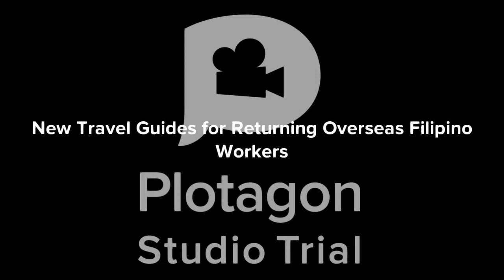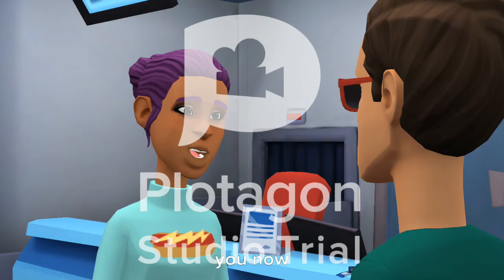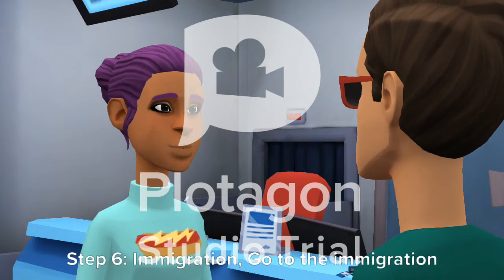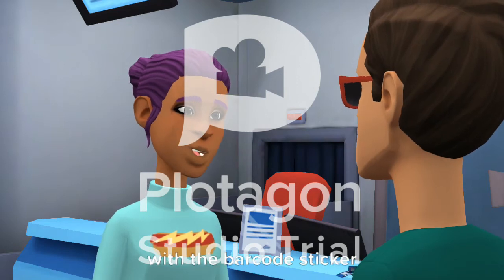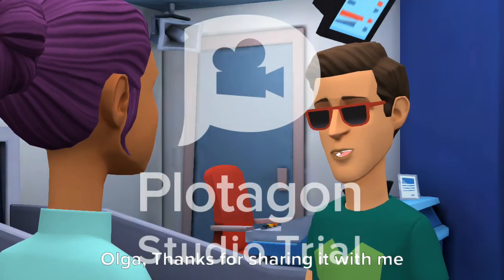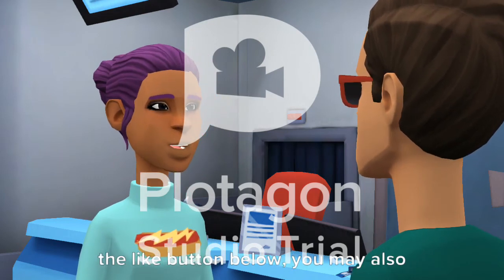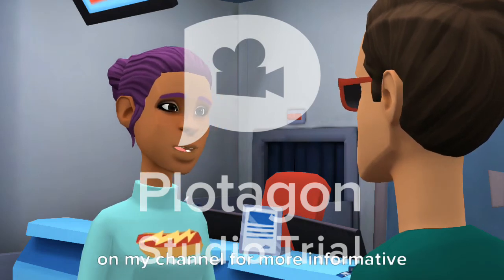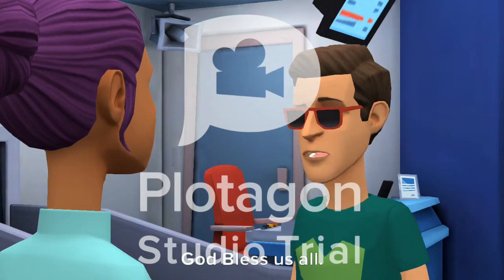New travel guides for returning Overseas Filipino Workers/Repatriation Program/ back to Phillipines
Planning to come back home during the coronavirus pandemic? Brace yourself for an entirely different homecoming experience.

OFW repatriation in the time of COVID-19 is a whole new ball game. No bunch of relatives excited for your return will pick you up at the airport. Instead, government frontliners in hazmat suits will welcome you upon arrival.

Airport procedures on your arrival day will be longer and more complicated than before. You won’t be allowed to go home to your family until you complete the mandatory testing and quarantine for returning Filipinos.